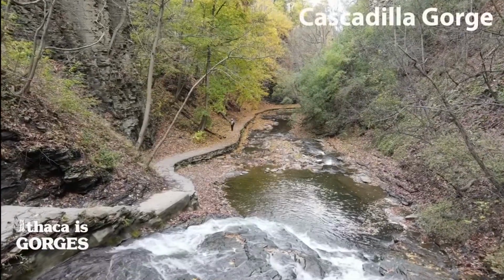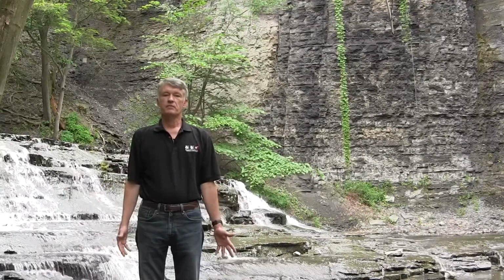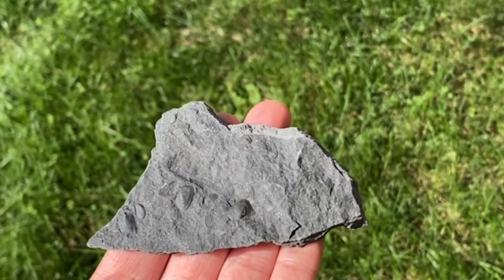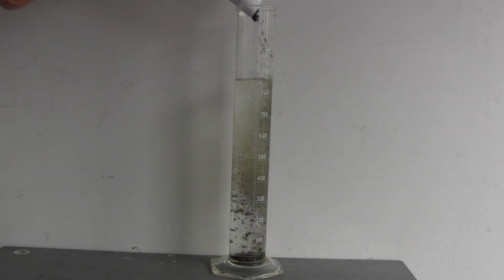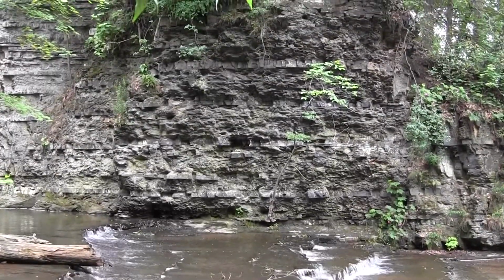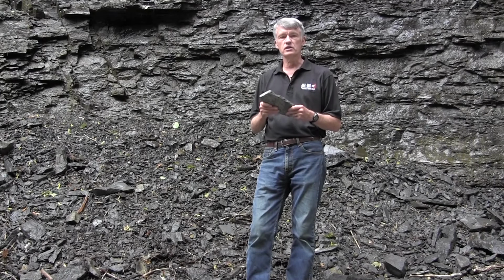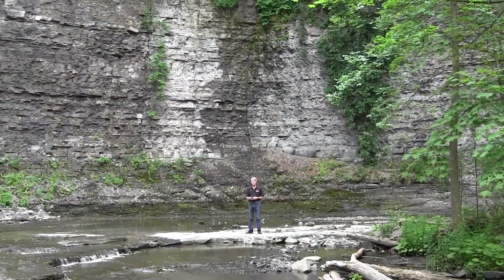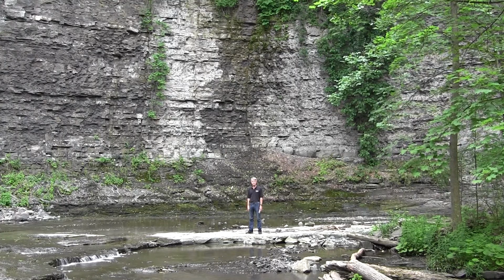Cascadilla Gorge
Ithaca is Gorges – but have you ever wondered why?

The answers may surprise you.  Ithaca's geologic past includes oceans, earthquakes, volcanoes, and miles of glacial ice. Join geologists from the
Paleontological Research Institution for a walking tour of Cascadilla
Gorge in Ithaca, NY, to learn about the astonishing history of Ithaca's iconic gorges.

Connect with PRI and its Museum of the Earth and Cayuga Nature Center: